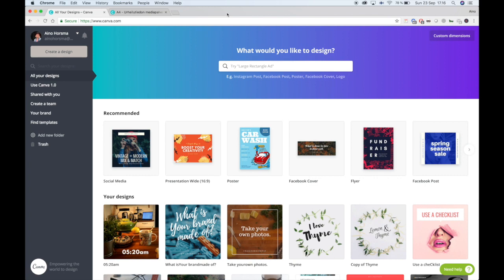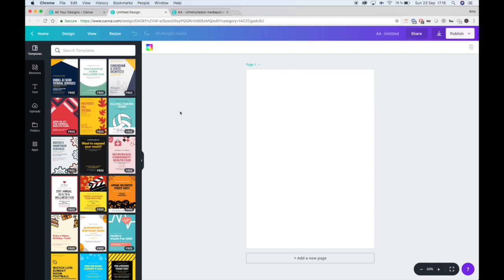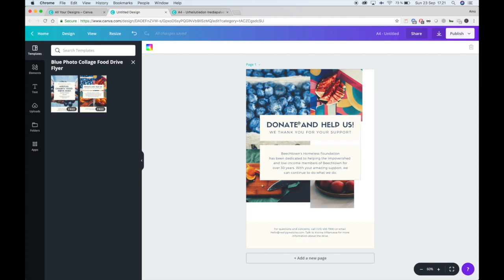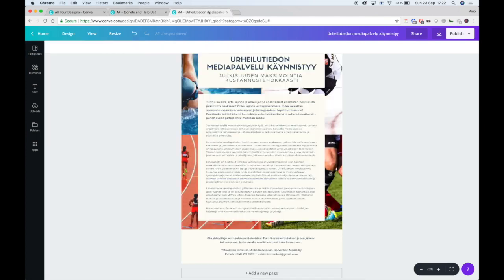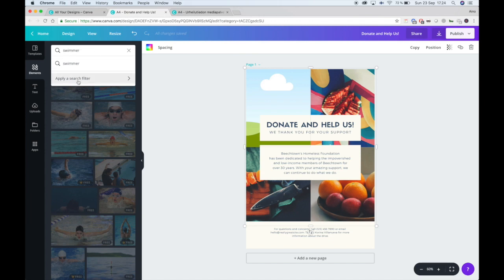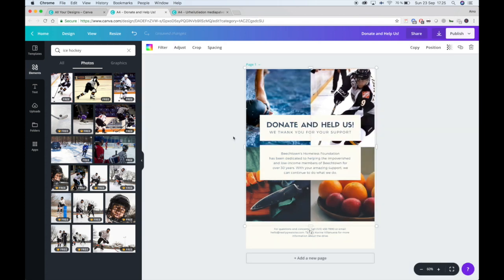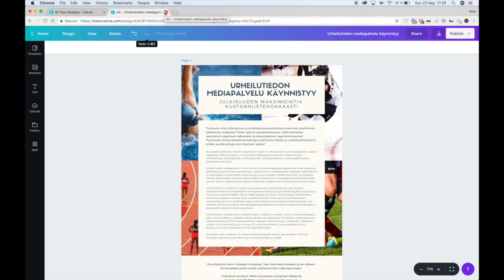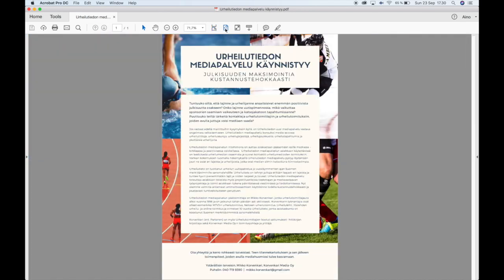How to create a marketing pdf with Canva.com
Creating a marketing pdf in Canva. This is a tutorial to a super easy way for creating pdf marketing documents in Canva.com. Zero design experience needed to create great looking marketing assets.